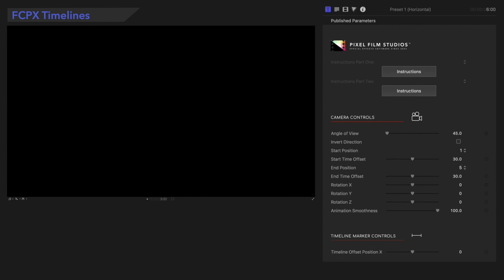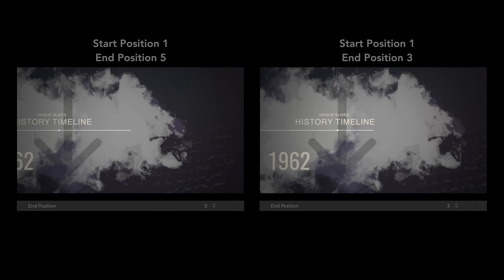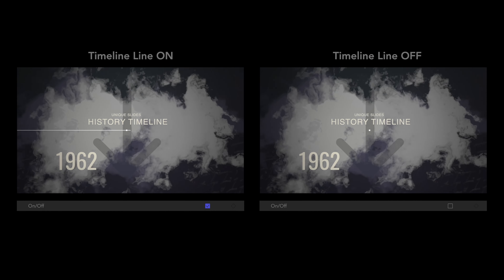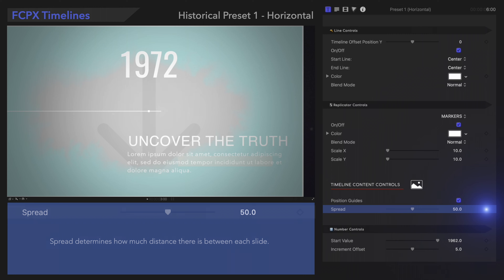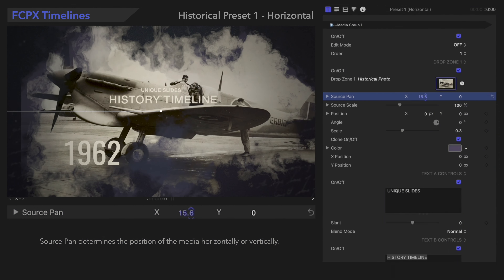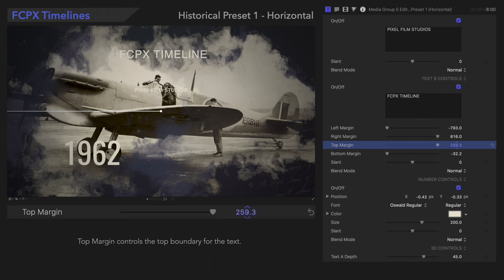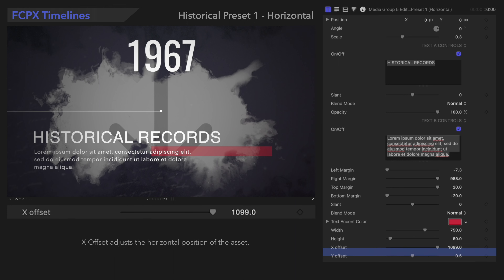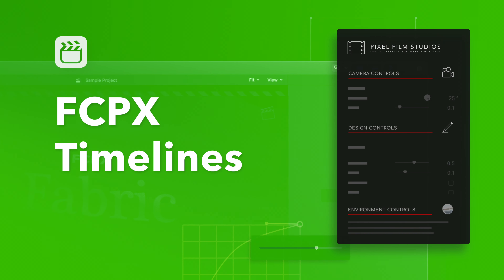FCPX Timelines - Tutorial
FCPX Timelines is a comprehensive solution to creating professional and engaging timelines for your next documentary or commentary video. In this tutorial, we'll show you how to use the various controls to take full advantage of this plugin.

Chapters:
00:00 - Intro
00:36 - Preset 1 (Horizontal)
00:44 - Instructions Part One
01:12 - Instructions Part Two
01:30 - Camera Controls
01:34 - Angle of View
01:50 - Invert Direction
02:12 - Start Position
02:41 - Start Time Offset
03:00 - End Position
03:17 - End Time Offset
03:39 - Rotation X
03:57 - Rotation Y
04:17 - Rotation Z
04:34 - Animation Smoothness
04:58 - Timeline Marker Controls
05:03 - Timeline Offset Position X
05:23 - Timeline Offset Position Y
05:41 - On/Off (Line)
06:00 - Start Line
06:28 - End Line
06:47 - Color (Line)
06:56 - Blend Mode (Line)
07:09 - Replicator Controls
07:13 - On/Off (Replicator)
07:34 - Color (Replicator)
07:46 - Blend Mode (Replicator)
07:57 - Scale X (Replicator)
08:06 - Scale Y (Replicator)
08:15 - Timeline Content Controls
08:19 - Position Guides
08:36 - Spread
08:55 - Number Controls
08:59 - Start Value (Number)
09:22 - Increment Offset
09:44 - Media Group Controls
10:04 - On/Off (Media Group 1)
10:12 - Edit Mode (Media Group 1)
10:33 - Order
10:48 - On/Off (Media Group 1)
10:55 - Drop Zone 1
11:11 - Clone On/Off
11:18 - Source Pan
11:28 - Source Scale
11:33 - Position (Drop Zone 1)
11:44 - Angle (Drop Zone 1)
11:50 - Scale (Drop Zone 1)
11:56 - Clone Controls
12:05 - Clone On/Off
12:14 - Color (Clone)
12:22 - X Position (Clone)
12:29 - Y Position (Clone)
12:37 - Text A Controls
12:40 - On/Off (Text A)
12:46 - Textbox (Text A)
12:51 - Slant (Text A)
12:56 - Blend Mode (Text A)
13:21 - Text B Controls
13:24 - On/Off (Text B)
13:29 - Textbox (Text B)
13:40 - Left Margin (Text B)
13:47 - Right Margin (Text B)
13:54 - Top Margin (Text B)
14:08 - Bottom Margin (Text B)
14:14 - Slant (Text B)
14:22 - Blend Mode (Text B)
14:34 - Number Controls
14:38 - On/Off (Number)
14:44 - Position (Number)
14:56 - Font (Number)
15:03 - Color (Number)
15:12 - Text Size (Number)
15:21 - Slant (Number)
15:28 - Blend Mode
15:36 - Text A Depth
15:44 - Text B Depth
15:52 - Numbers Depth
16:01 - Drop Zone Depth
16:19 - Text Accent Color
16:26 - Width (Text Accent)
16:31 - Height (Text Accent)
16:37 - X Offset (Text Accent)
16:45 - Y Offset (Text Accent)
17:18 - Environment Guides
17:31 - On/Off (3D Foreground)
17:37 - Depth (3D Foreground)
17:44 - 2D Foreground Controls
17:48 - On/Off (2D Foreground)
17:54 - Vignette (2D Foreground)
18:15 - Blend Mode (2D Foreground)
18:26 - 3D Background Controls
18:29 - On/Off (3D Background)
18:35 - Depth (3D Background)
18:41 - 2D Background Controls
18:45 - Style (2D Background)
19:00 - Gradient (2D Background)

How to Install FCPX Timelines: Coming Soon!